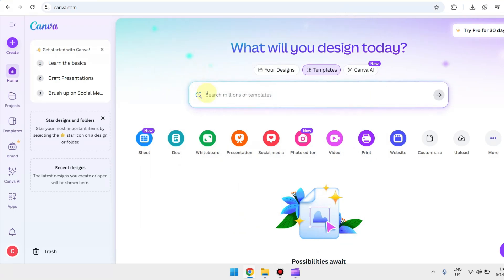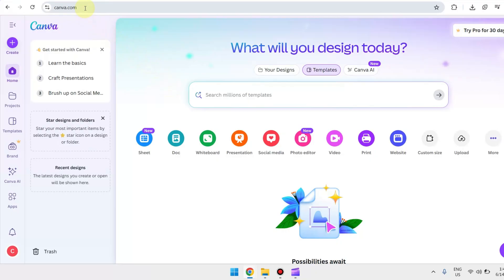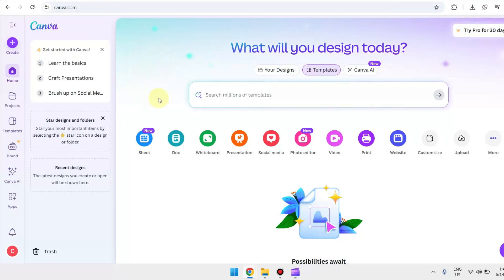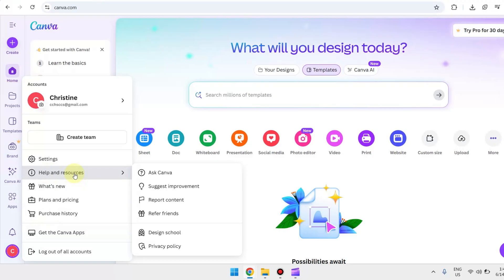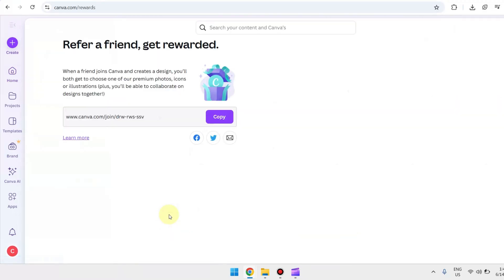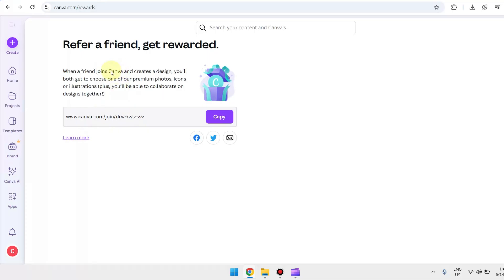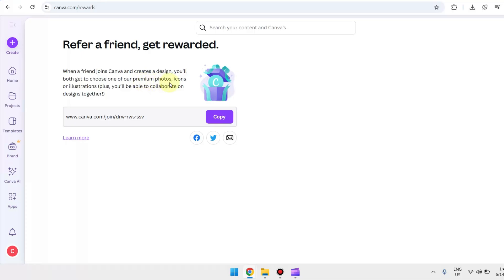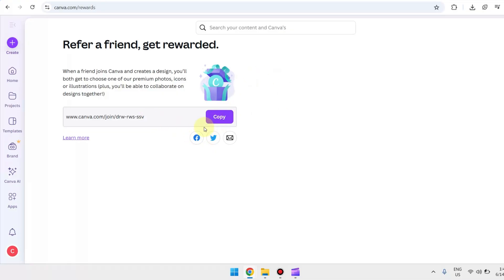How to Get Canva Pro Team Invite Link 2025 (QUICK GUIDE)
Want to share your Canva Pro account with others? In this quick guide, you’ll learn how to get a Canva Pro team invite link and add team members to collaborate on designs, templates, and brand assets—all under one Pro plan.

We’ll walk you through accessing your Canva team settings, generating an invite link, and managing team roles and permissions in 2025.

🔹 Share Canva Pro with teammates
🔹 Generate & send invite link instantly
🔹 Add members to Canva team account

Perfect for designers, marketers, educators, and small businesses.